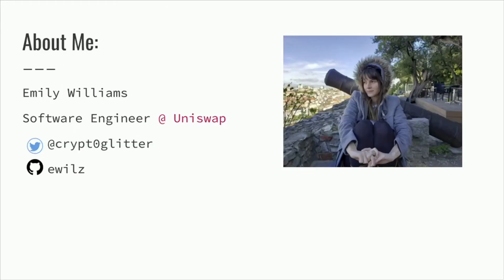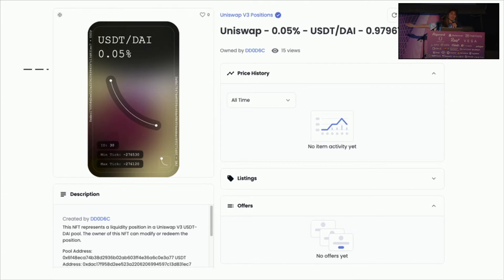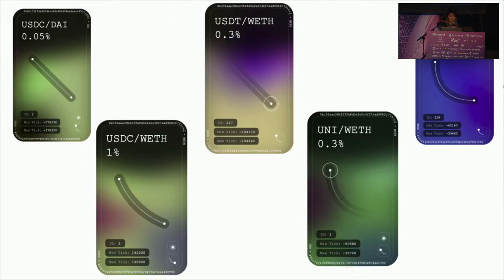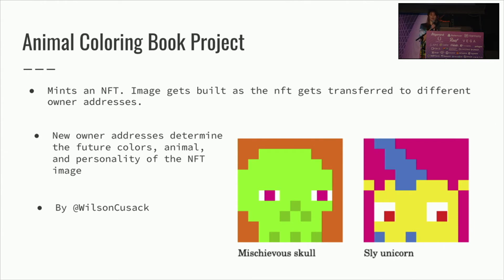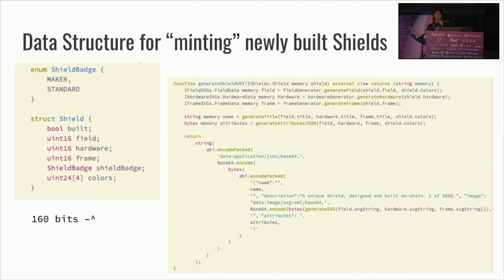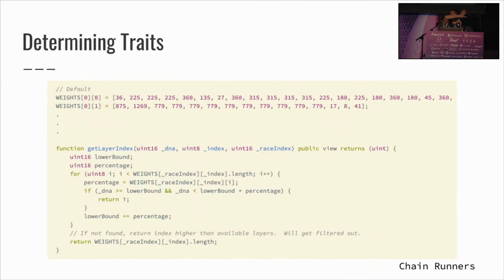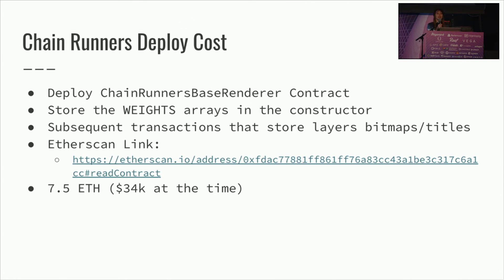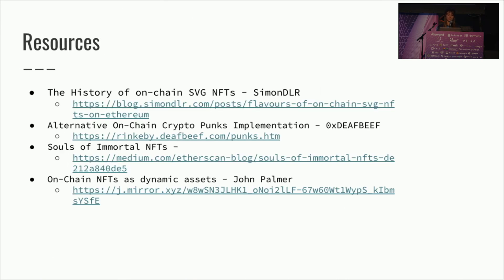The World of On Chain Generative NFT's Emily Williams